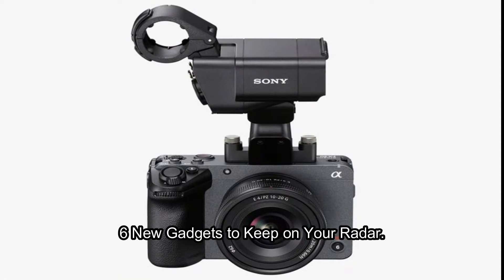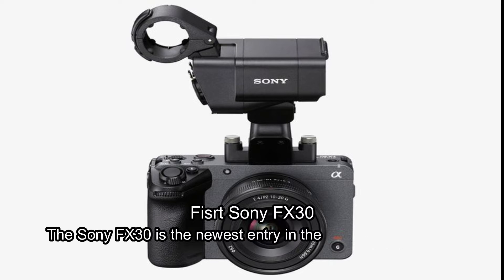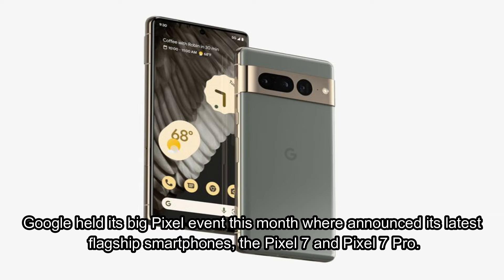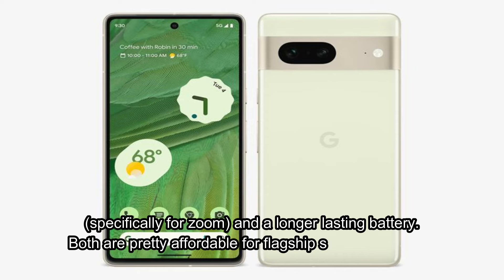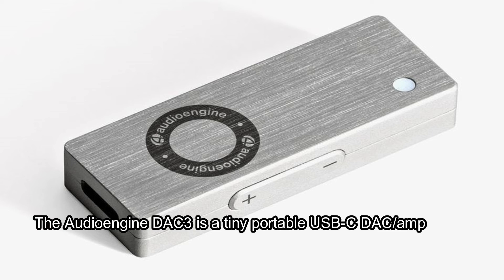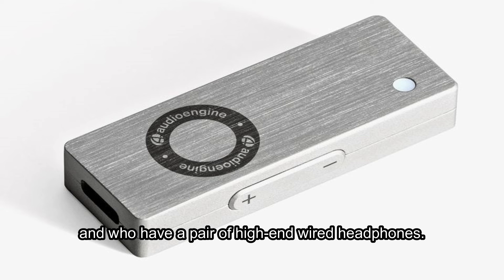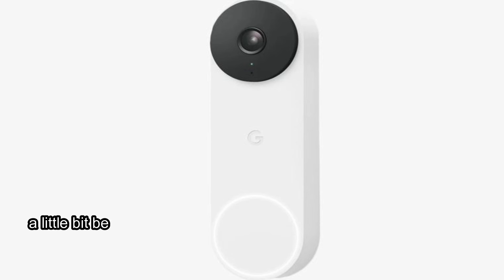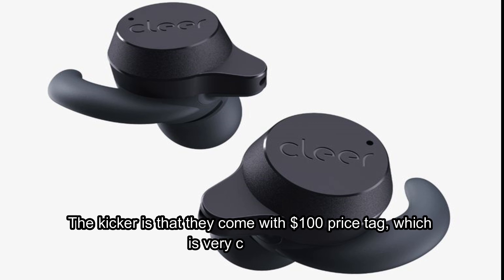6 New Gadgets to Keep on Your Radar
6 New Gadgets to Keep on Your Radar.
This month, it was reported that the current iPhone SE will be the last iPhone to have Touch ID — it'll be Face ID or nothing moving forward. Google held its big hardware event where it officially announced its newest Pixel smartphone and first Pixel smartwatch. And it looks like if you want to watch 4K videos on YouTube, you're soon going to have to pay.
But that's just the news. Below, you'll find a recap of all the cool new gadgets that were announced this month.
Fisrt Sony FX30.
The Sony FX30 is the newest entry in the company's Cinema Line of digital film cameras. It's essentially a more budget-friendly version of the FX3. It shares similar body and design, but opts for a 26-megapixel APS-C sensor instead of the FX3's full-frame sensor. It's positioned as a compact camera for new filmmakers.
Second Google Pixel 7 and Pixel 7 Pro.
Google held its big Pixel event this month where announced its latest flagship smartphones, the Pixel 7 and Pixel 7 Pro. As you'd expect, they Google's best-ever smartphones with the most advanced camera capabilities of any Pixel smartphone to date. Both are powered the latest Tensor G2 chip, and they are actually more similar than they are different.
The main differences are that the Pixel 7 Pro has a bigger display, more advanced camera (specifically for zoom) and a longer lasting battery. Both are pretty affordable for flagship smartphones, too.
Sony FX30.
Google Pixel 7 and Pixel 7 Pro.
Pro-Ject Vinyl NRS Box S3.
Audioengine DAC3.
Nest Doorbell (Wired).
Clear Audio Roam Sport.